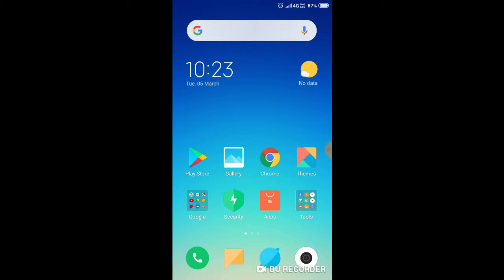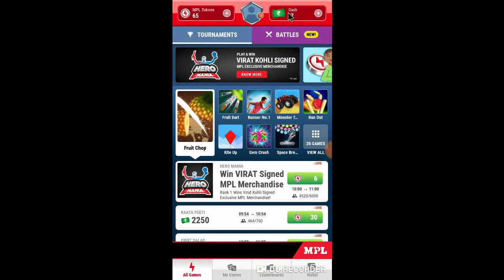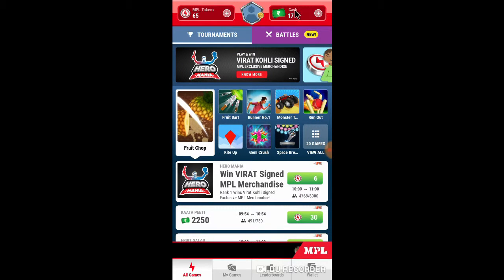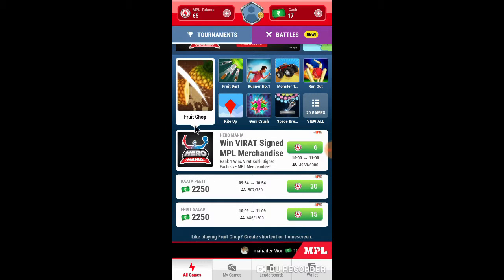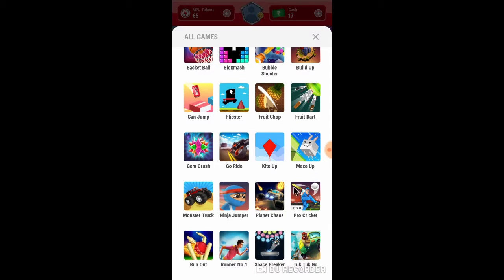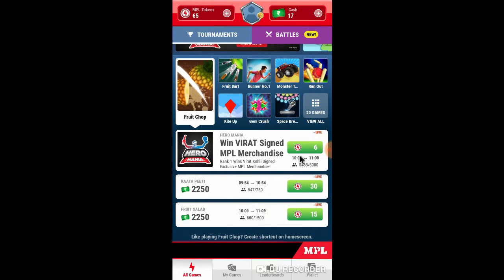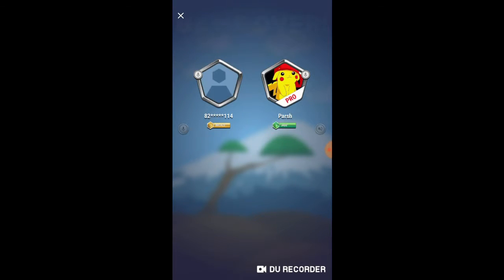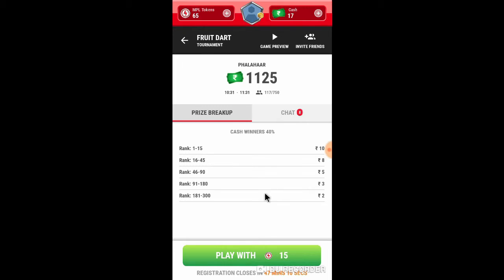How to earn money by playing games (English Version)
How to earn money online by playing games through apps. It's an English Version video.